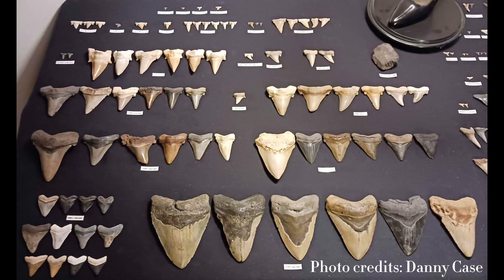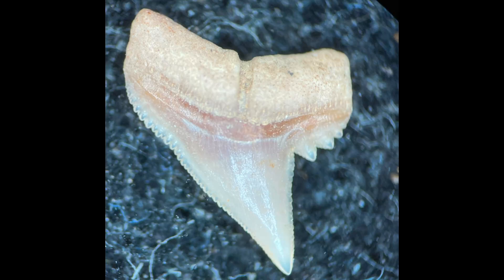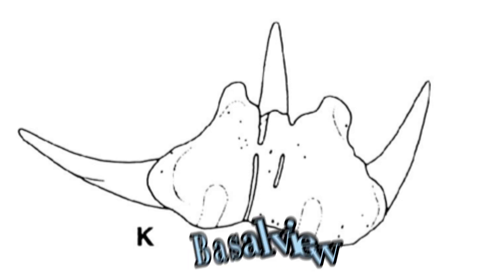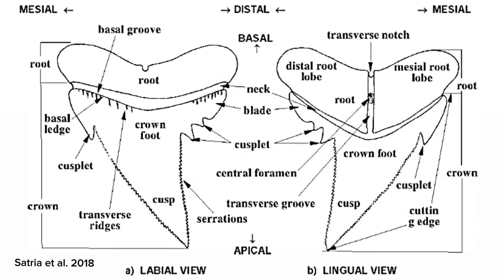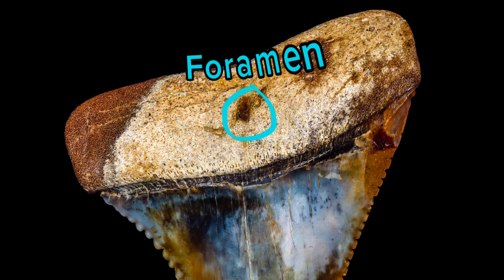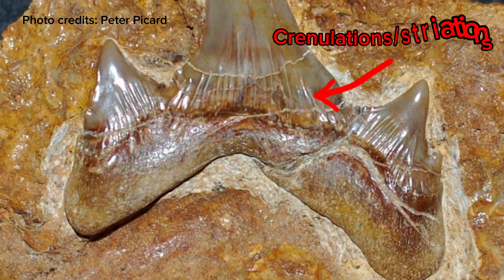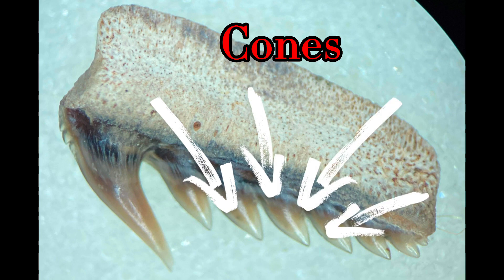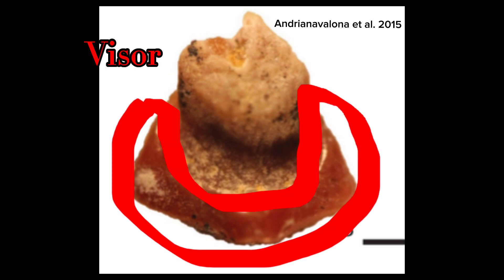Shark Tooth Anatomy 101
Have you ever been confused when reading up on shark teeth?  Paleontologists often use big words when describing fossils; in this video, Elasmocast co-host Ben Goode goes over the essentials that will help you in identifying and describing your own shark teeth!!!